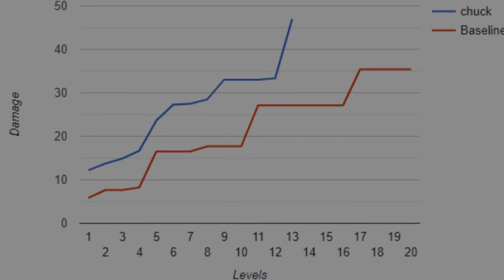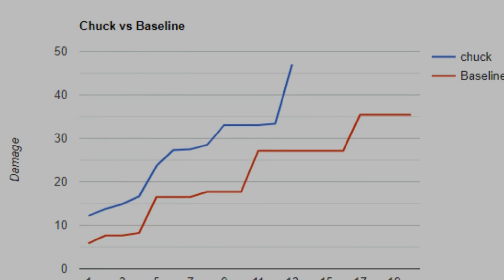Why DPR is not a great tool: D&D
This comment was made by one of my Patrons that I felt summed this up very well,
"As someone who does data science for a living, so to speak... I think the point about assumptions baked into the model used to calculate something is very important

My mentor has a very poignant saying, "All models are wrong, but some models are useful."

As Chris points out, there are simply far too many variables to accurately model DPR in a way that makes it a truly objective comparison when comparing builds, at least as a single source or determination between "which  build does more dmg". Obviously  if you frame that phrase and notion very precisely when doing the comparison  it can be done.

However, the point I got from the video was that such precise and careful caveating is typically not what's being done.

So when people just compare DPR, absent of other consideration... they're using the tool wrong and missing the point."

Timestamps:
0:00 Intro
2:38 Variables in DPR calculations
9:44 The problem of Magic
15:18 Damage consistency
17:26 Other factors
20:15 Tactical considerations
22:05 Our lousy but only tool